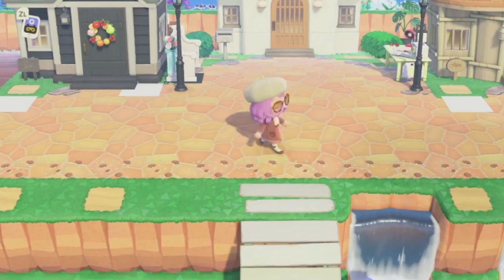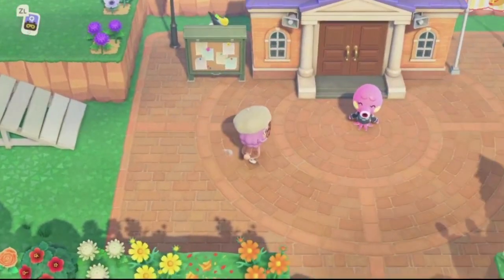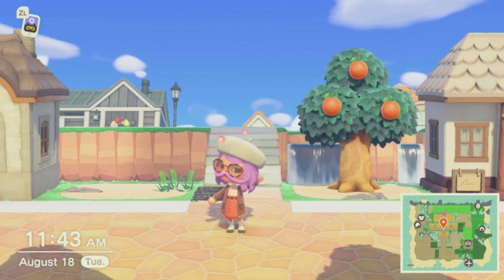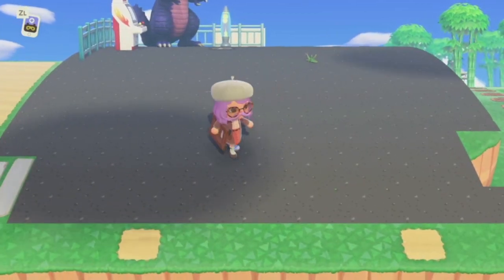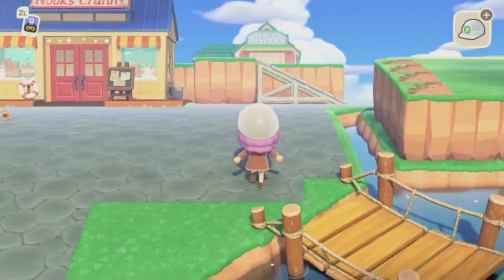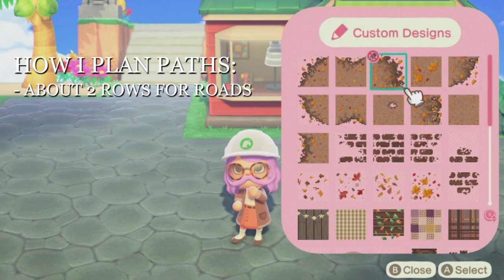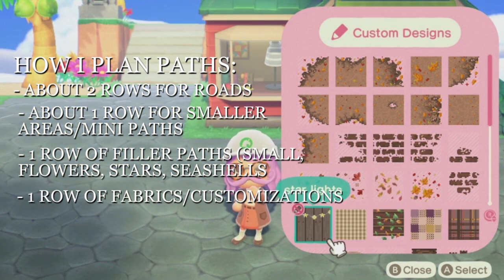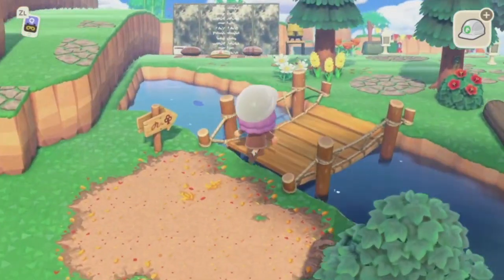How I Restart My Island for New Themes (Without Actually Just Restarting It | Animal Crossing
HELLO CHILDREN hopefully this isn't too *obvious* but since I'm going to be doing a series on my start to finish new island theme I HAD TO START SOMEWHERE OKKKK!

➡ QR CODES:
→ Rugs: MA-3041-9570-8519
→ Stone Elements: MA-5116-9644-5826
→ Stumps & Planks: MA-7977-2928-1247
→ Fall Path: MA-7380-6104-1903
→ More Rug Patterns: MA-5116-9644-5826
→ Autumn Leaves: I searched for "fall" and got a bunch from different creators that way but I also used MO-0F2F-NJG8-DD4W

➡ HOW DO YOU RECORD:
I use this convenient Capture Card In all honesty, it's not the best one as you can tell by the not 100% clear footage but it's good enough if you're starting and don't want to spend $300-$500 for the really nice ones.